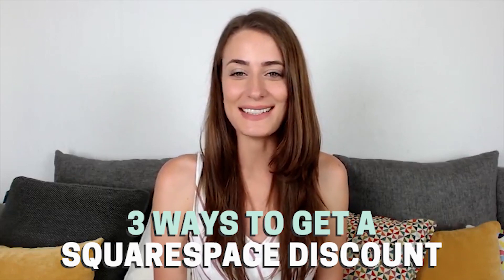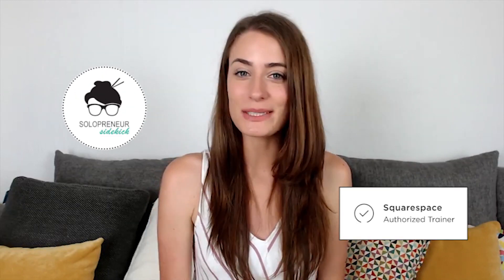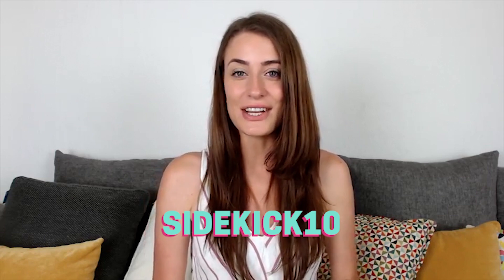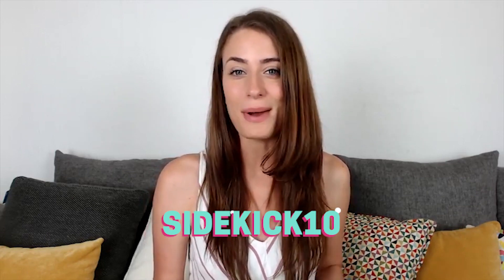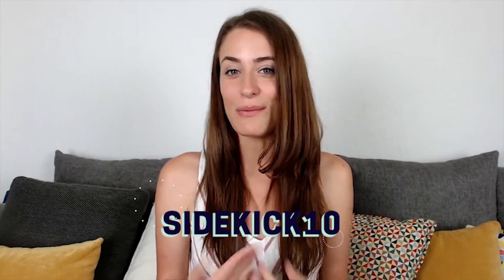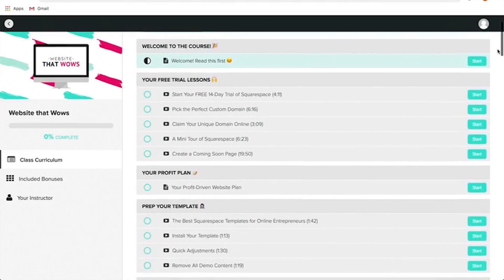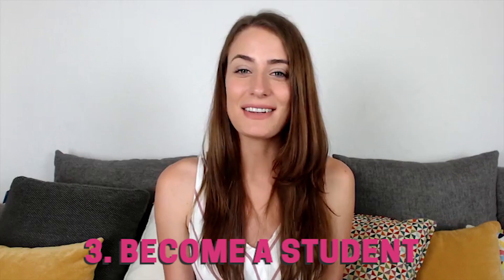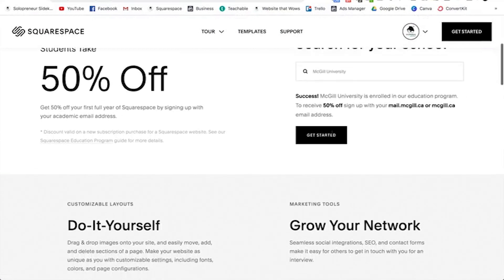How to Get a Squarespace Discount (Squarespace Promo Code)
Want to get a discount on your Squarespace website? Watch for 3 easy ways to get a Squarespace discount! 💥 Use my promo code SIDEKICK10 for 10% off 💥

ABOUT ME: I'm Louise. I teach entrepreneurs how to leverage tech so that they can save time, automate more and scale their business with ease.